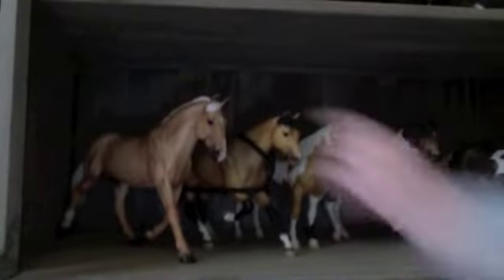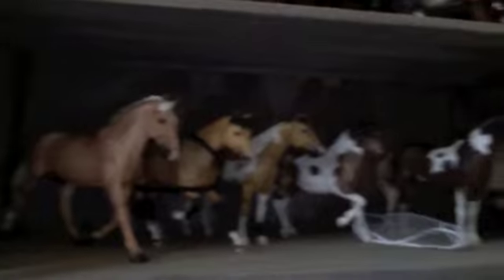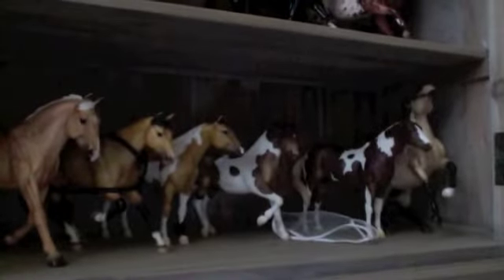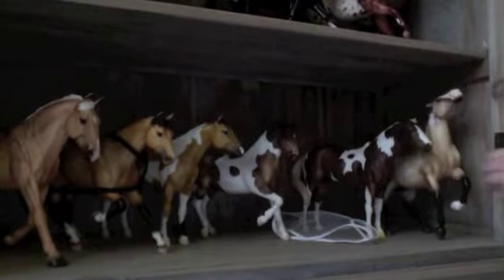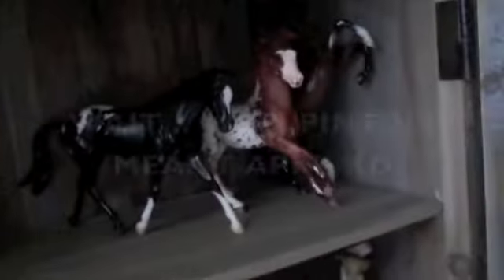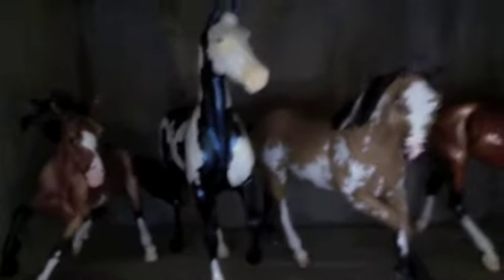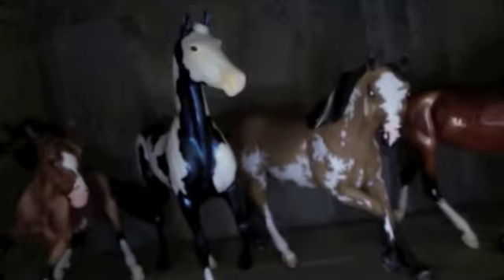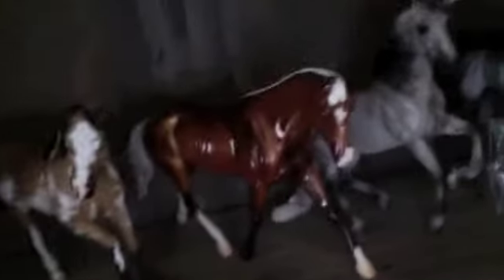A Tour of my Models